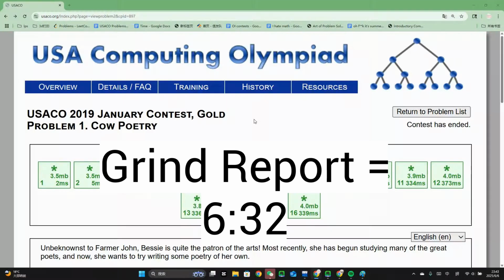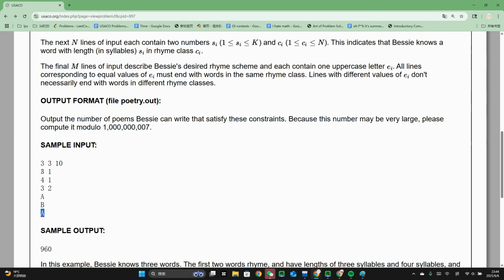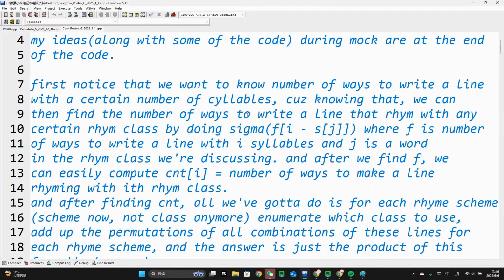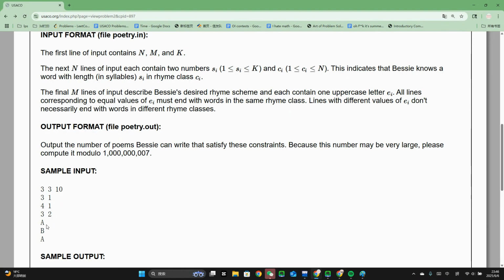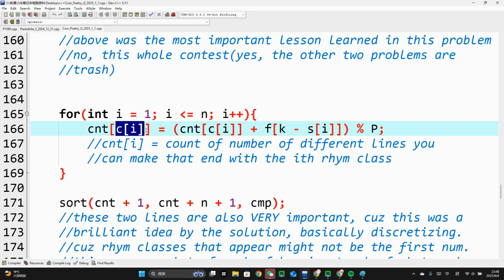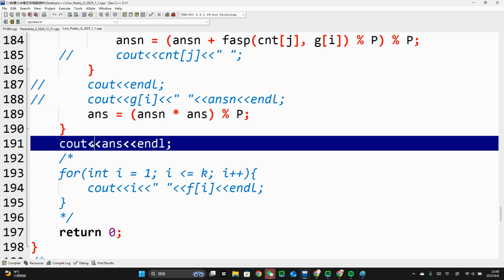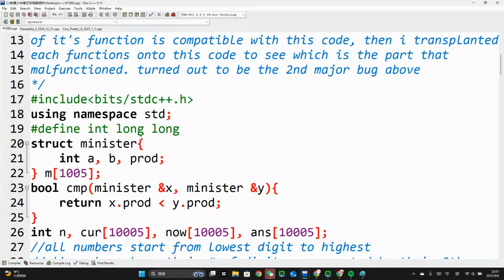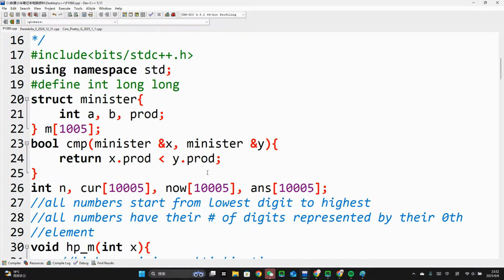USACO Cow Poetry Gold 2019 January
good counting dp